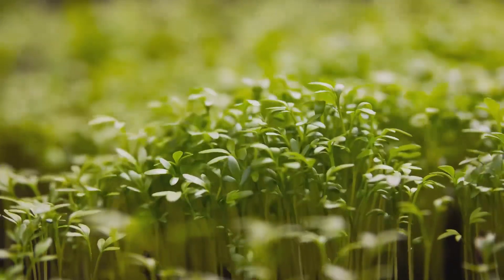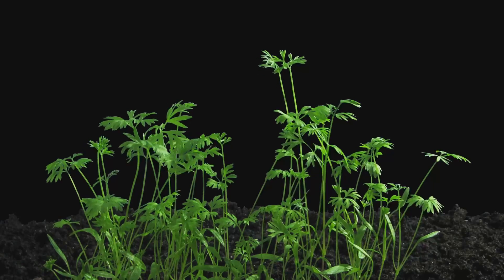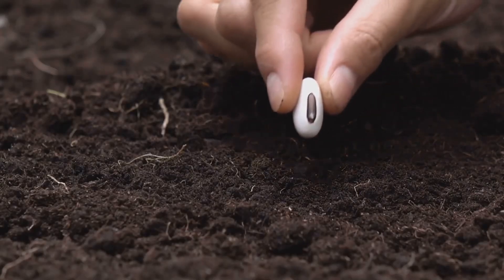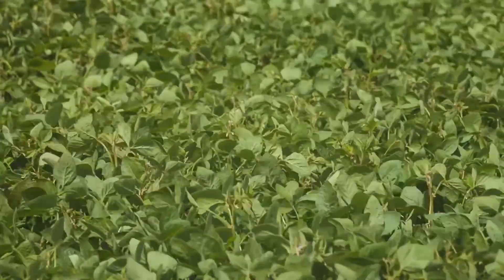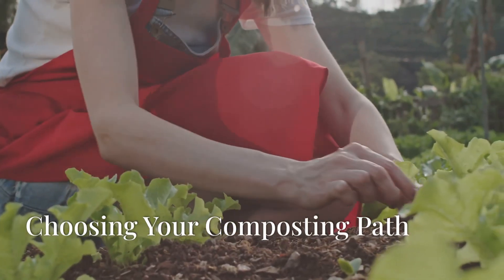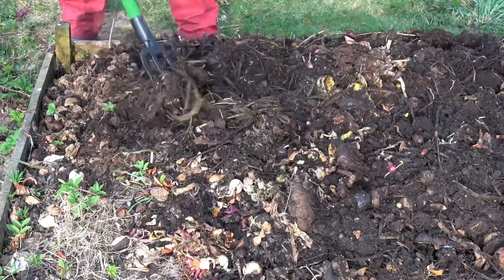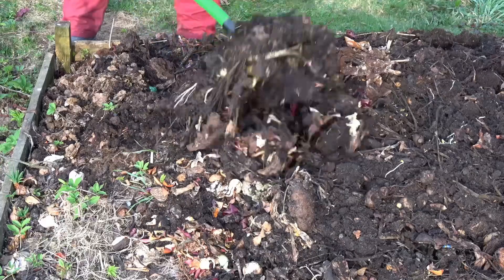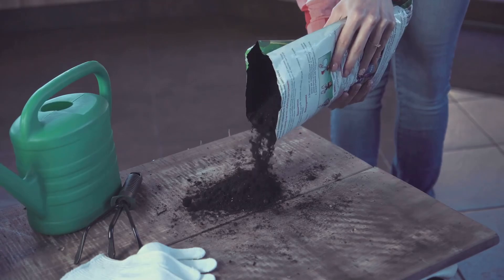Unlock the Power of Composting for No-Till Gardening (Ep. 2)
Welcome to Episode 2 of our No-Till Gardening Series: 'Unlock the Power of Composting!'

In this video, we’ll show you how composting transforms your garden soil into a rich, thriving ecosystem without the need for tilling. Discover the step-by-step process of building layered compost piles that feed your soil and promote healthy plant growth.

Learn how composting supports soil biology, from earthworms to beneficial microbes, and why it’s the cornerstone of successful no-till gardening. We’ll dive deep into the science and techniques that make your garden more sustainable and productive.

🌱 In This Episode:

How composting enriches no-till soil naturally
Layering greens and browns for nutrient-rich compost
Tips for maintaining soil structure and fertility

Have questions about composting or no-till methods? Drop them in the comments, and don’t forget to share your composting experiences with our community. Happy composting!